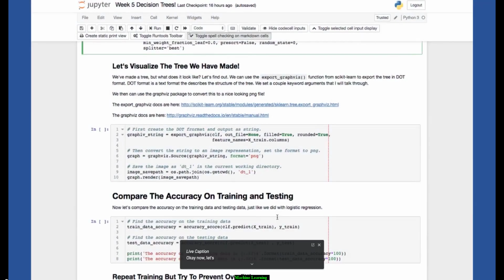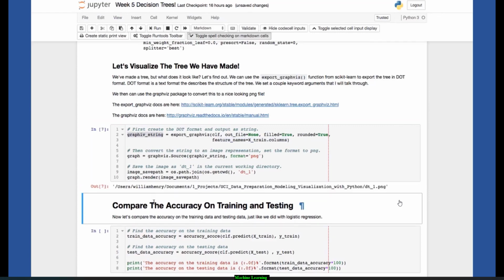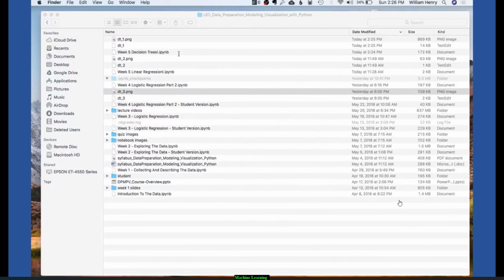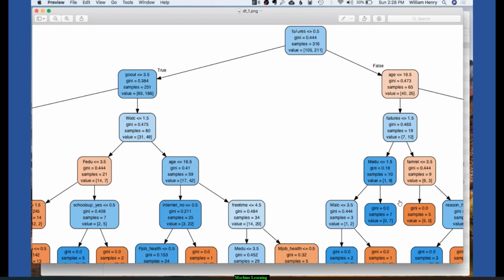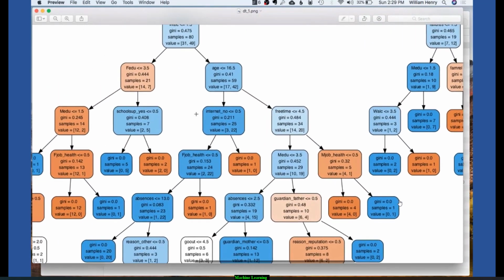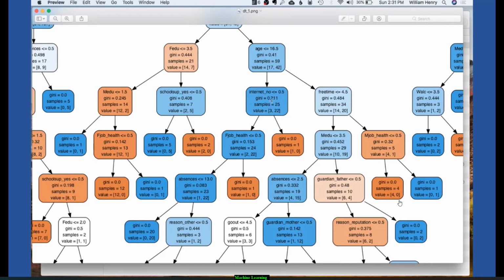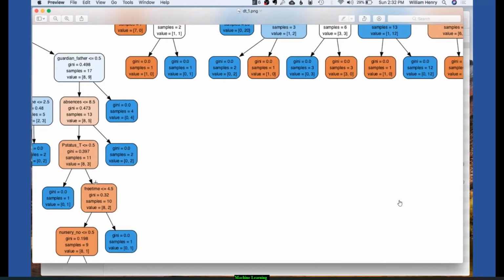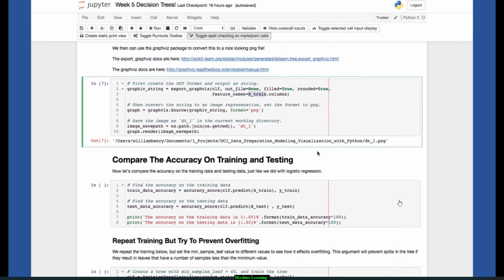Visualize The Trees